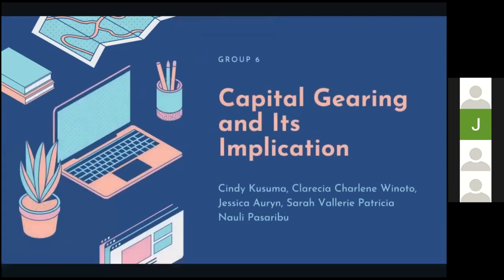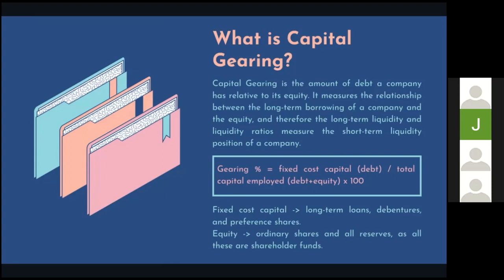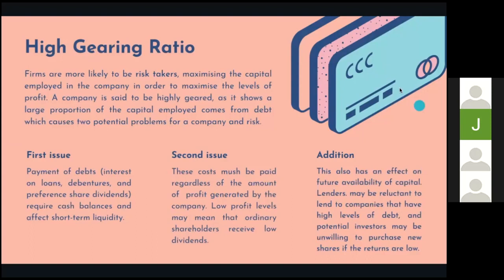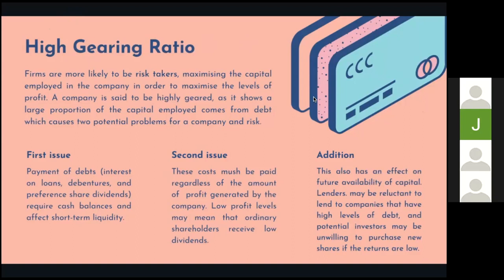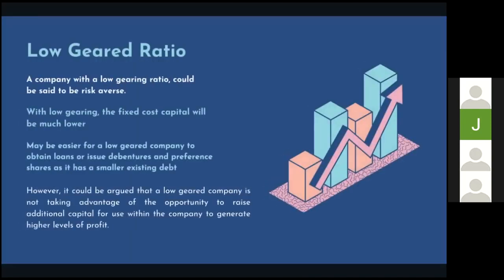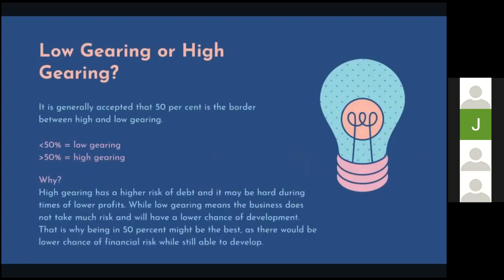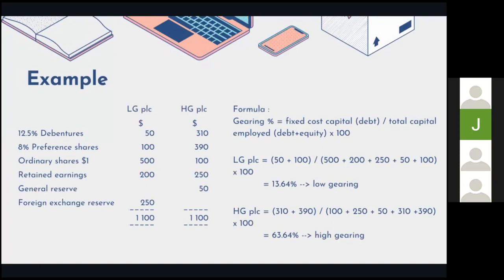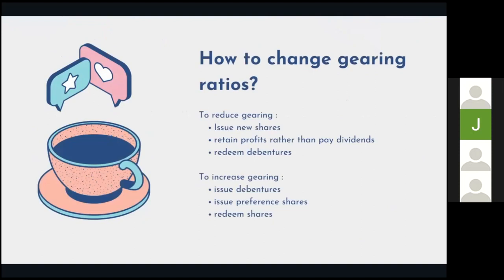Ch 2 LO 6 Capital Gearing and Its Implications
Pearson Edexcel International Advance Level A2 Book 2 Accounting Chapter 2 : Capital Structure Of Limited Companies